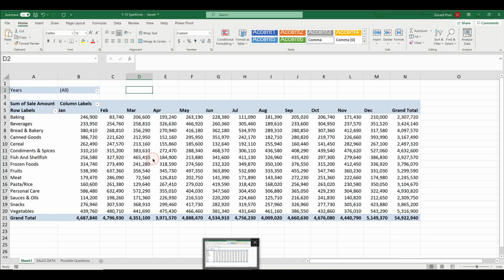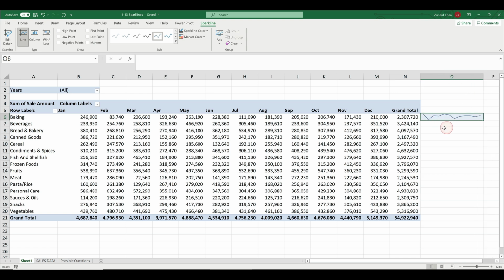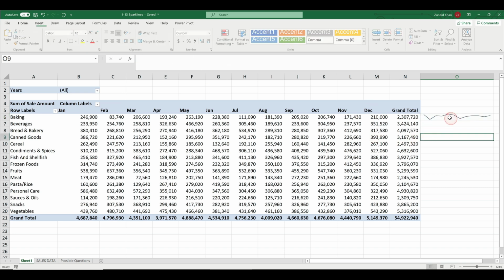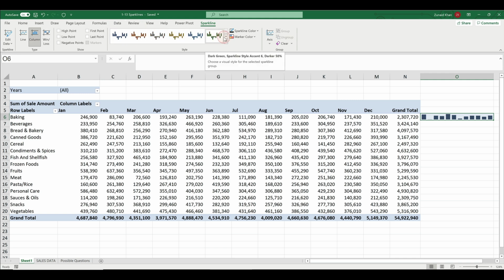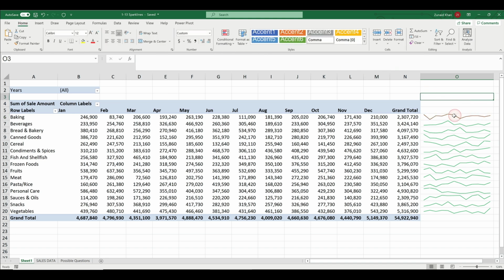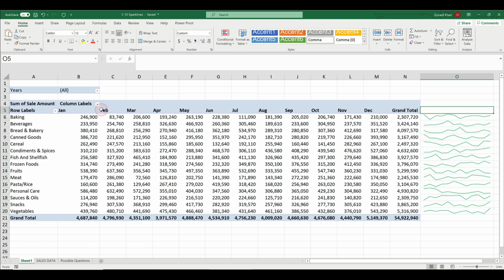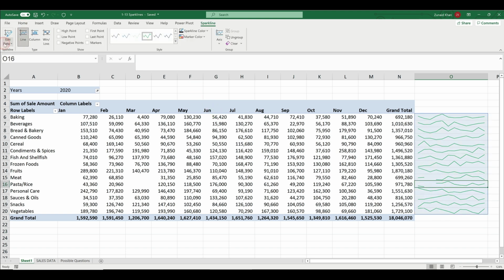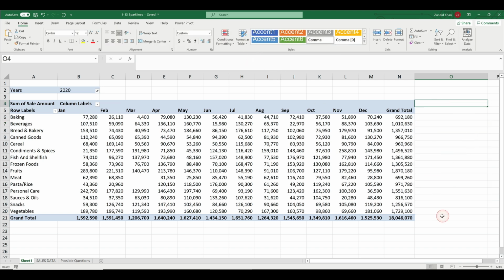1 17 Sparklines DONE